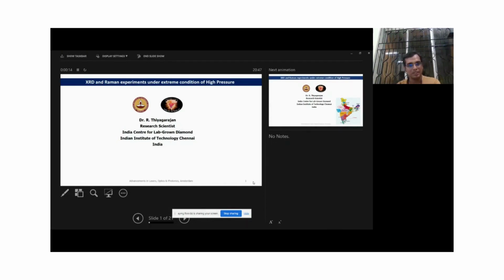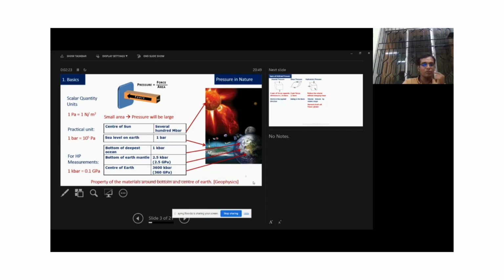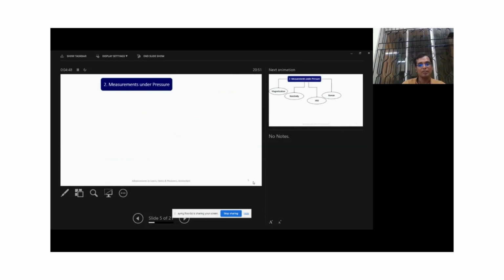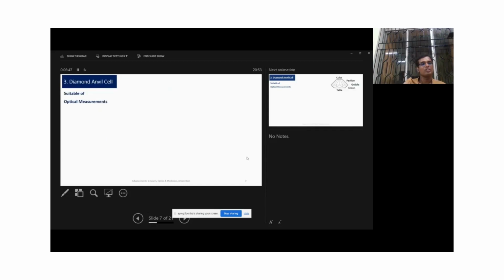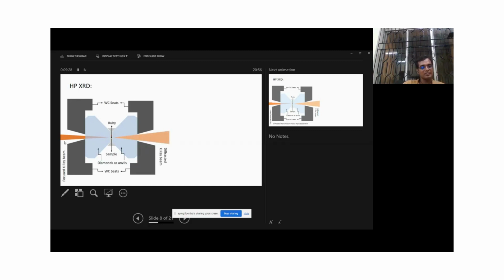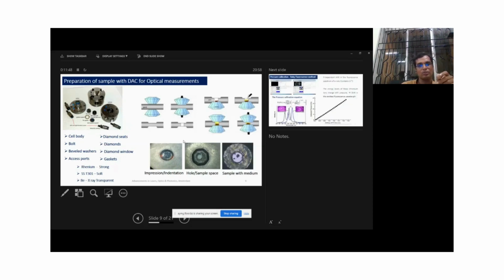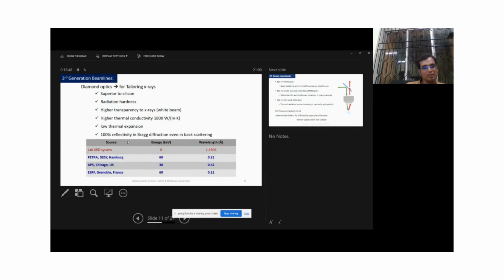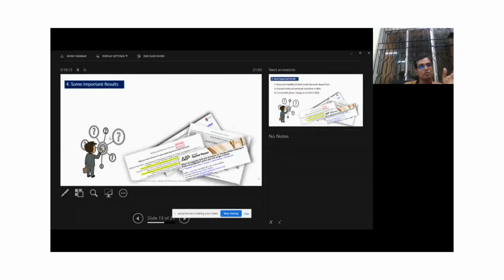XRD and Raman experiments under extreme condition of High Press (HP (Prsenter: Thiyagarajan Raman)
Special session presented by Thiyagarajan Raman, Indian Institute of Technology (IITM), India hybrid Conference on 5th Edition of Advancements on Lasers, Optics, Photonics & Expo held during October 2-4, 2023, Amsterdam, Netherlands. Title: XRD and Raman experiments under extreme conditions of High Pressure (HP)